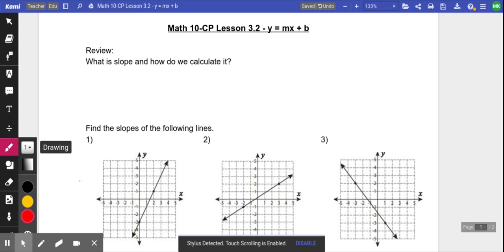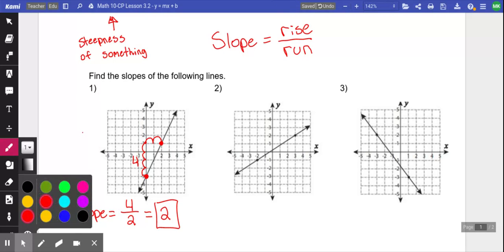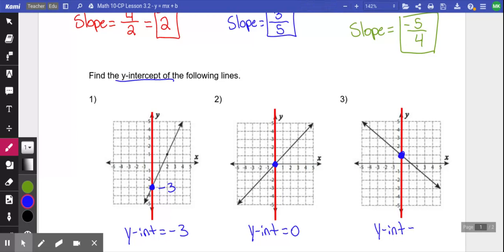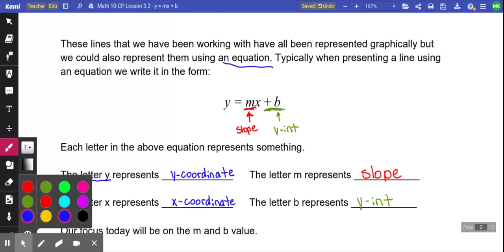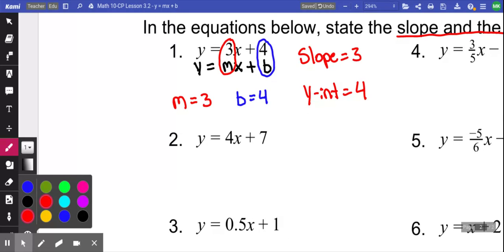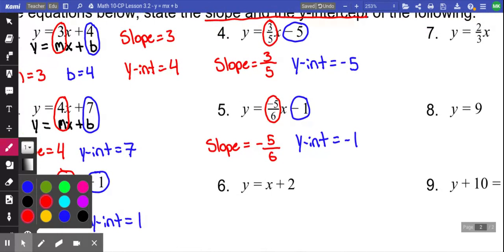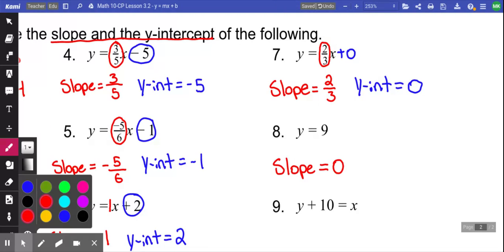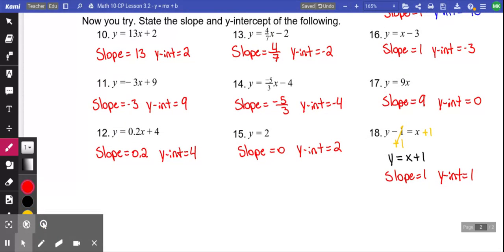Math 10-CP Lesson 3.2 - y = mx + b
Math 10-C Prep Unit 3 Lesson 2 on y = mx +b form